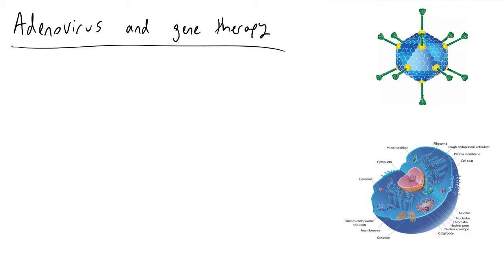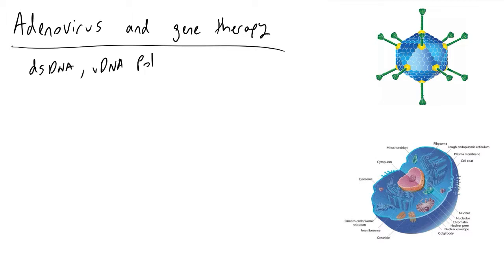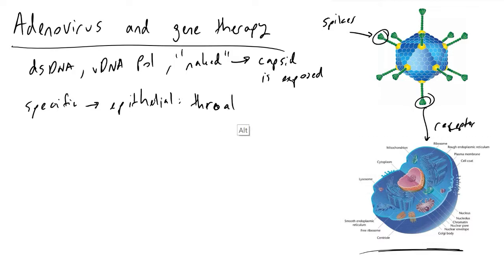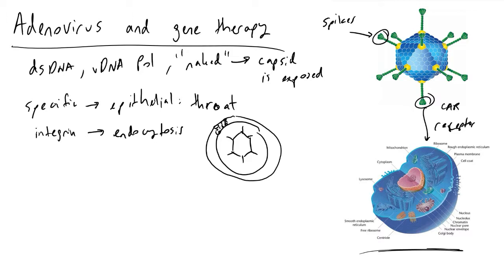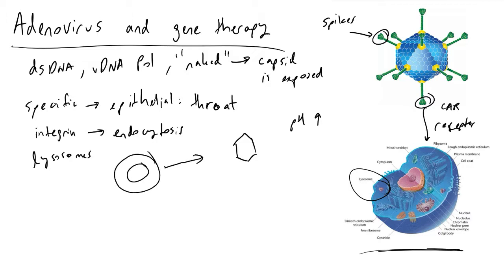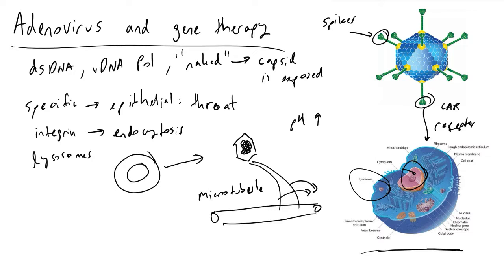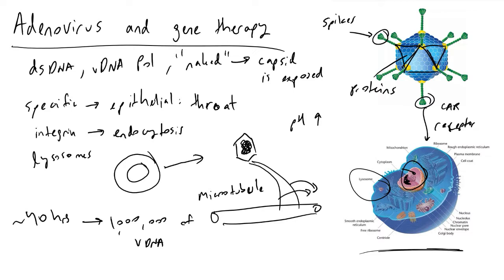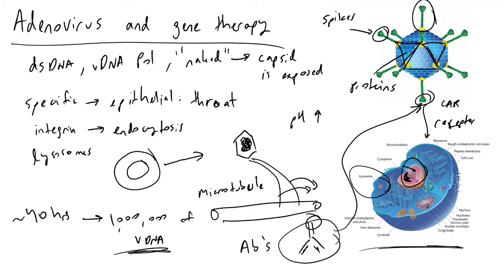Gene Therapy and the Adenovirus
I discuss the adenovirus and how we might be able to use bioengineering to modify it so we can treat genetic diseases.